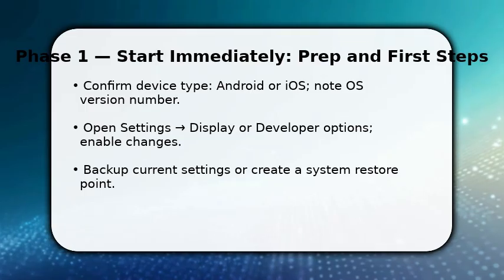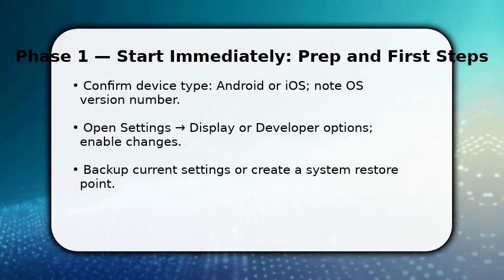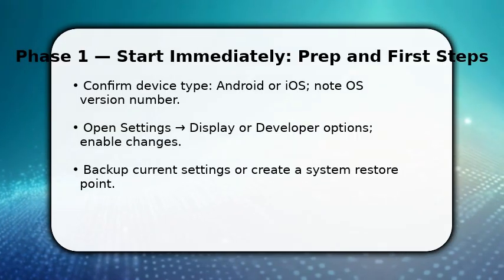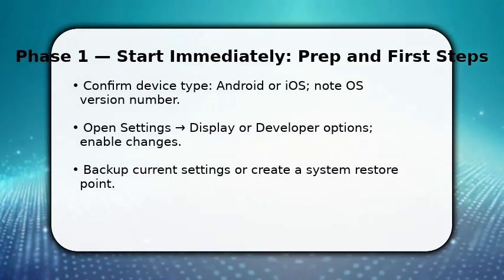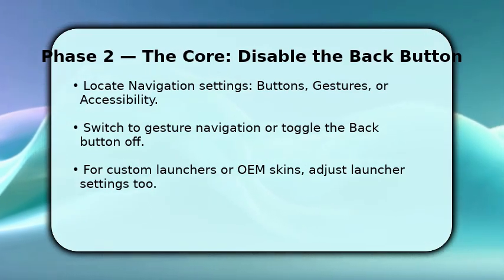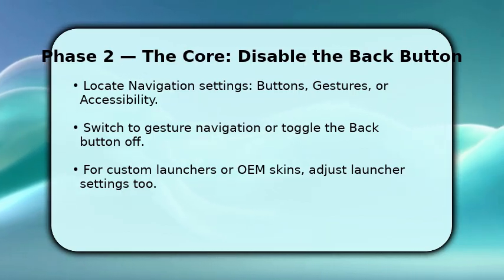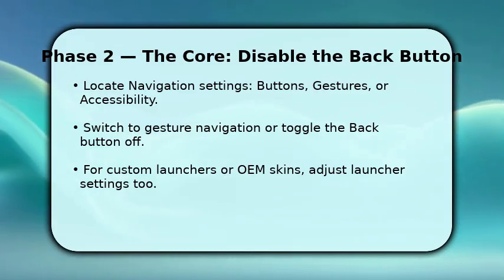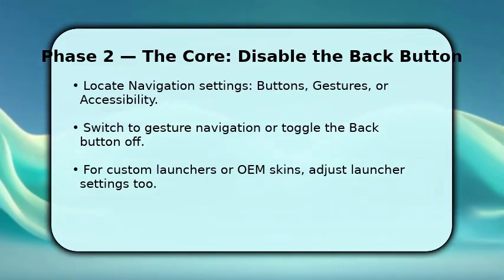How to Remove Display Back Button - Step by Step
How to Remove Display Back Button - Step by Step | 🔒 Surfshark VPN Deal — Stay private and secure. $1.99/mo + 3 Months Free ▸

Learn the detailed process of removing a display back button from your device. This step-by-step guide covers necessary tools, safety precautions, and techniques to ensure you can remove it without causing damage.

remove display back button, device repair tutorial, how to unscrew screen protector, safe removal of electronics components, DIY device maintenance, repairing smartphone screens, disassembly guide for mobile devices, screen protection tools and techniques